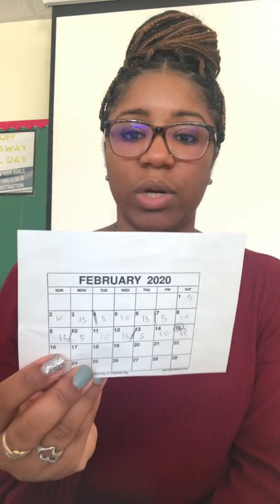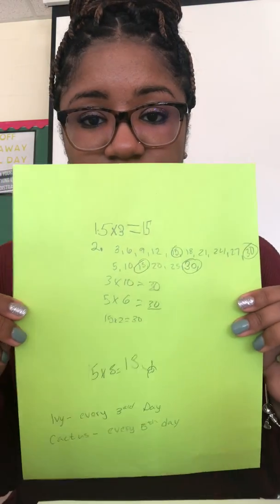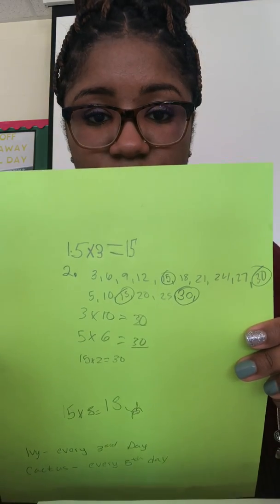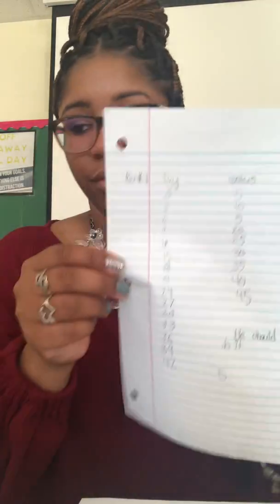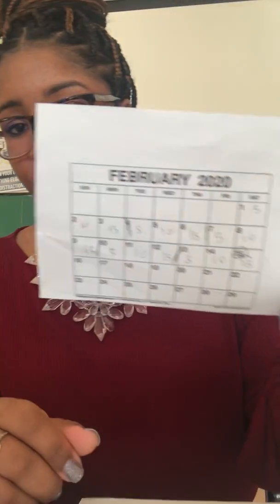Midterm Video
Midterm Project